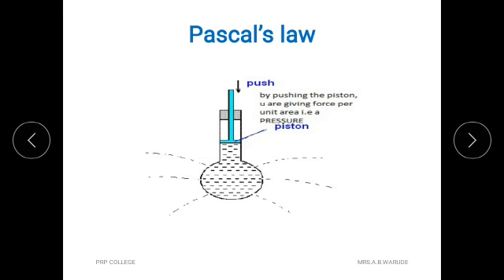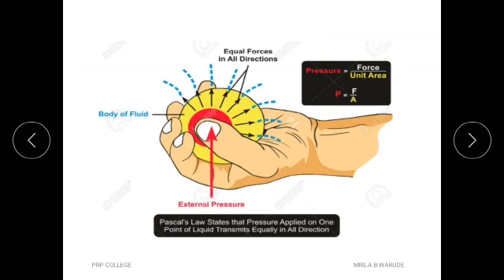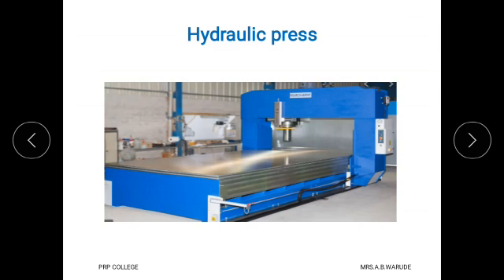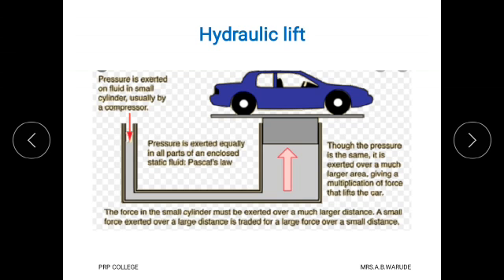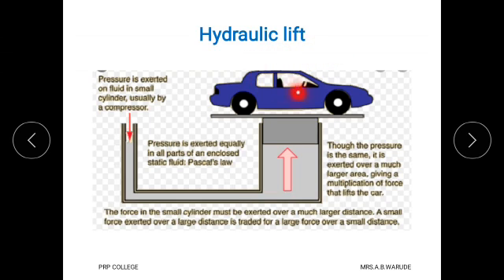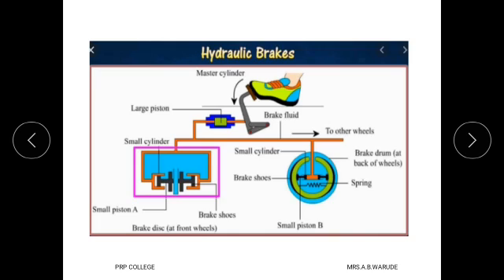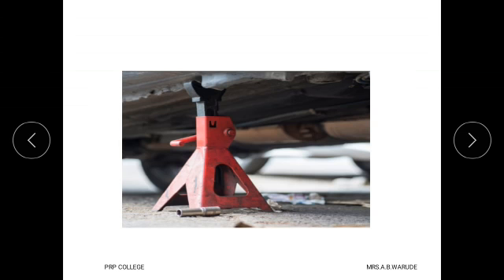APH CH 1 VIDEO 9